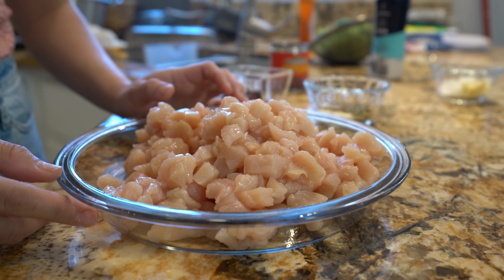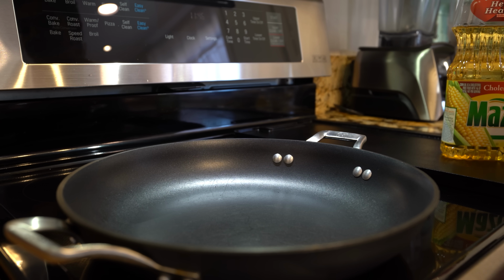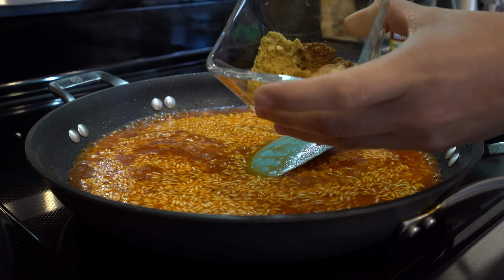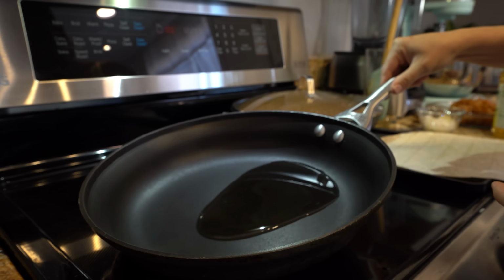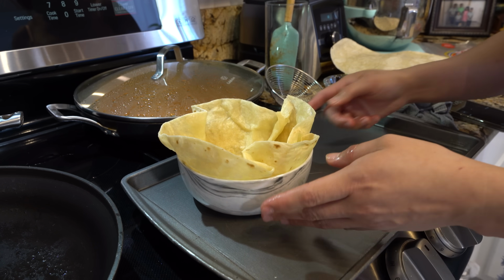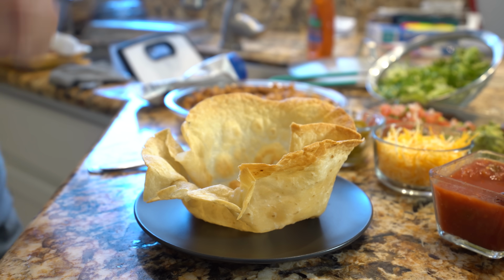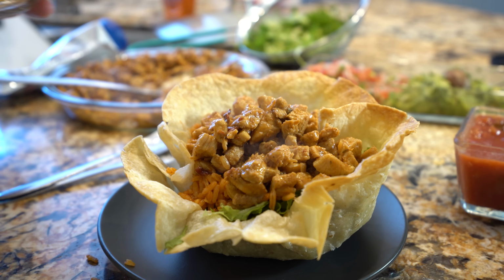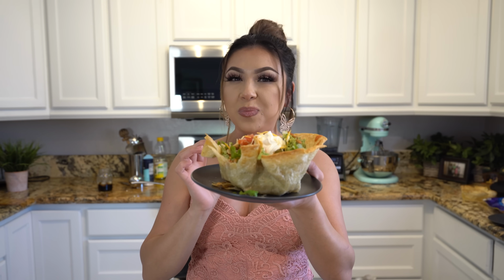CHICKEN TACO SALAD BOWL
Today I’m going to be sharing with you how to make the best chicken taco salad bowl, it’s seriously sooo delicious, now there’s is many ways to fry your tortilla, this was I’d the easiest and safest way to do it , now if you don’t want no oil at all on your tortilla, you can make them in the over but let me tell you it’s not going to be the same at all, the oil makes it flaky and crunchy! 😭😅 keep in mind like every recipe and every household there are tons of variations that make this delicious recipe, you can always adjust it to your taste, I really hope you enjoy it as much as me and my family do, and as always if you do please forget to give me a big thumbs up, comment down below your thoughts and if you new to my channel please hit that subscribe button so you can be part of our family! 😘

Ingredients:
Extra large flour tortillas
Oil
2lbs chicken breast or ground beef
2 chipotle peppers and 1 tbsp of adobo sauce
1/4 white onion
1 minced garlic clove
2 tsp garlic salt
1 tsp cumin
1 tsp oregano
1 tsp paprika
1/2 tsp black pepper
Salt

Red Rice:
1 cup white rice
1 can tomato sauce
1 3/4 cups water
1 tbsp chicken bouillon
1/2 tsp ground cumin
1 tsp onion powder
1 tsp garlic powder

Toppings:(optional)
Lettuce
Sour cream
Guacamole
Pico de gallo
Shredded cheese
Jalapeño
Restaurant style salsa
1 serving of love 💕

SC: angel110706
Fb: Cooking with Claudia Regalado